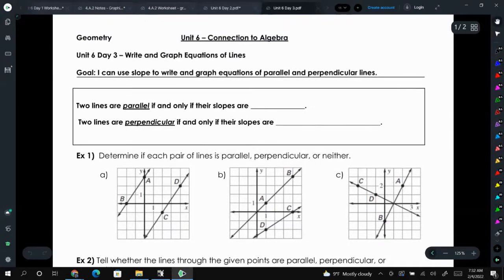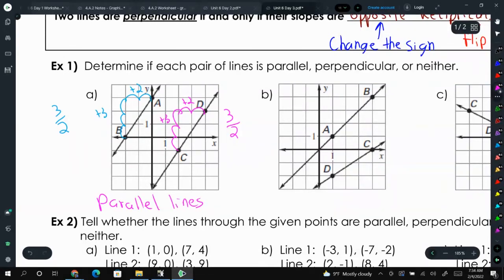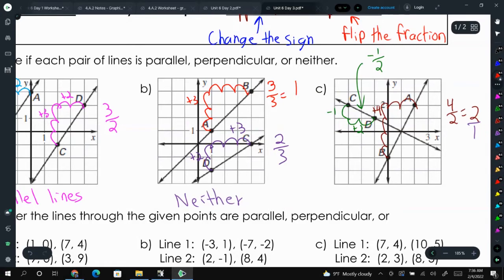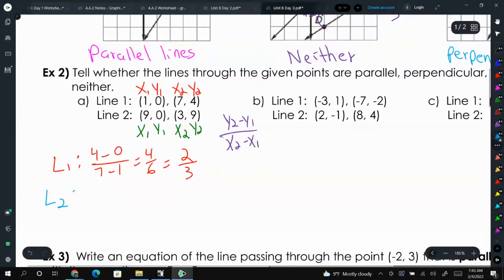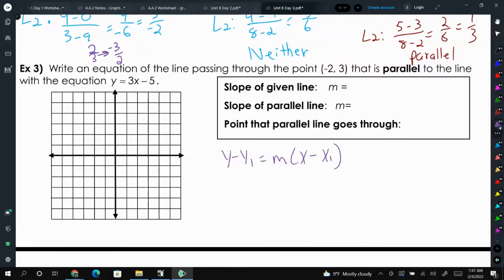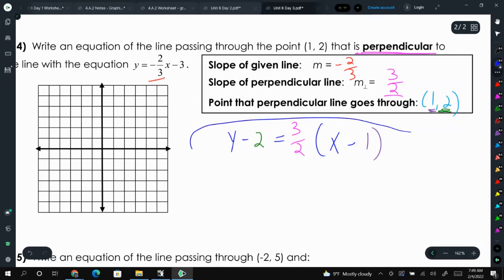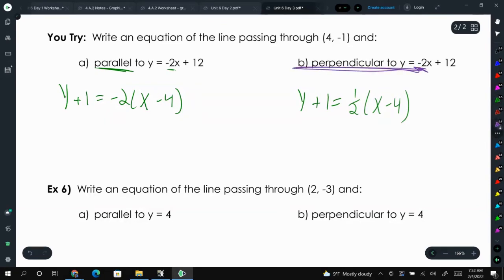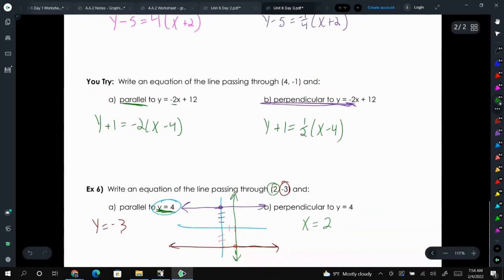Geometry Unit 6 Day 3: Slopes of Parallel and Perpendicular Lines